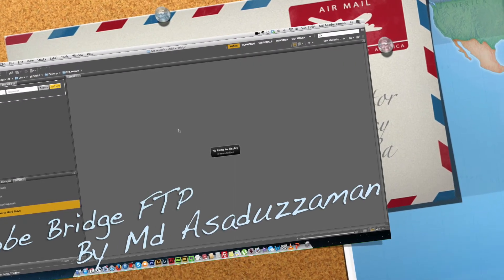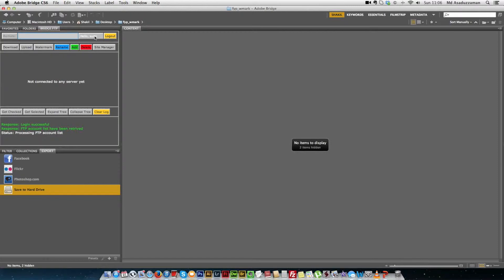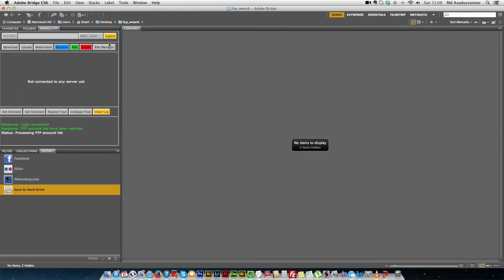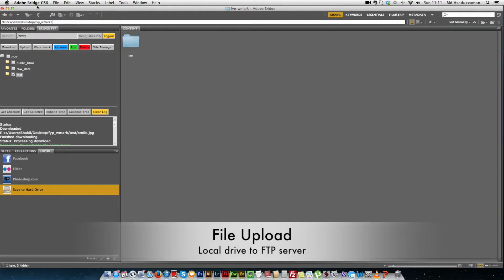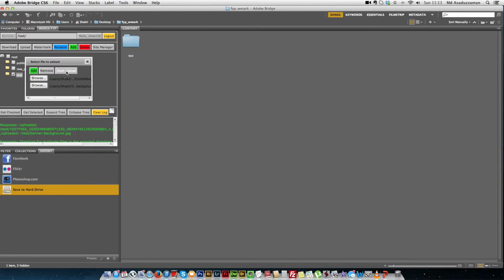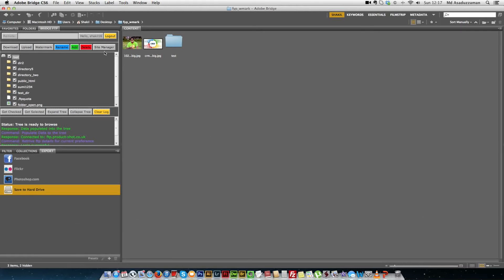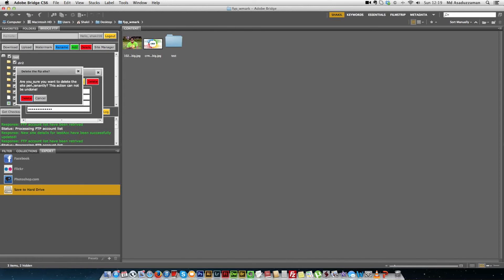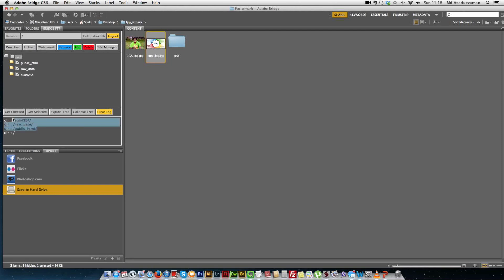Bridge FTP 1080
An FTP client and photo manager plugin for Adobe Bridge. The FTP client part of the system allows connecting to FTP server and browser files/directories using a file explorer, download-upload files, rename file and directory and so on. The photo manager part of the plugin allows user to do watermark manipulation over jpeg, png format files. It's an integrated tool and comes in a Bridge palette.